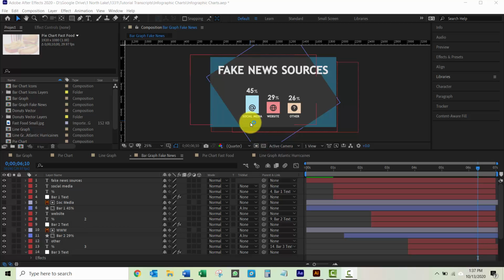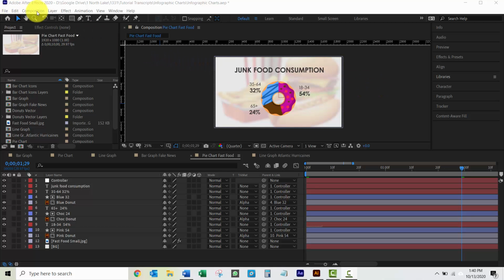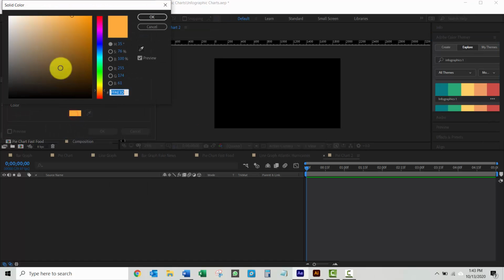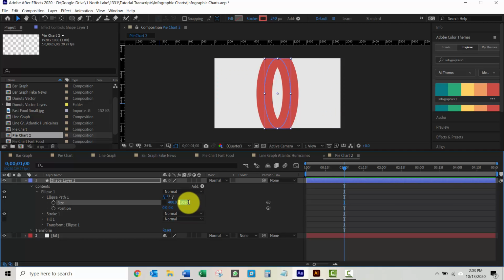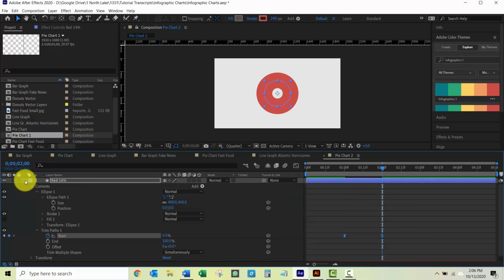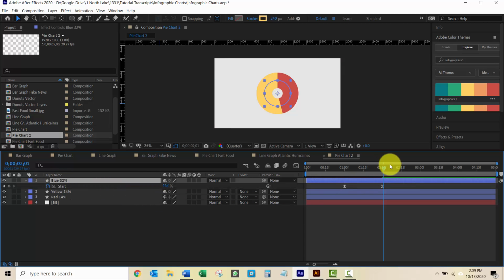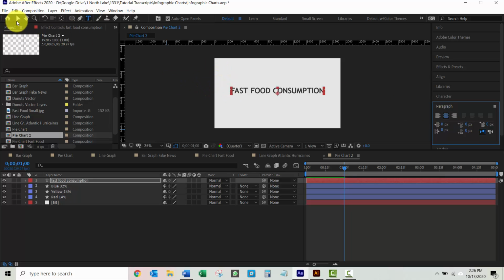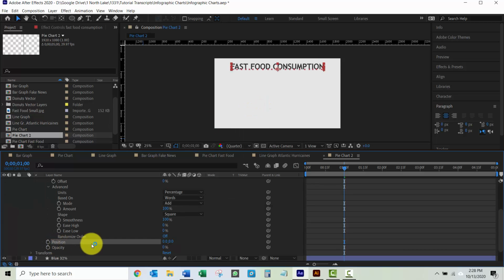Creating a Pie Chart in After Effects using the Trim Paths Function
For my FLMC 1331 students.  Creating a simple pie chart using the Trim Paths function.  Animate text using the Animate and Add functions.